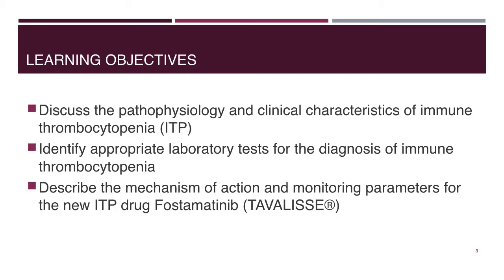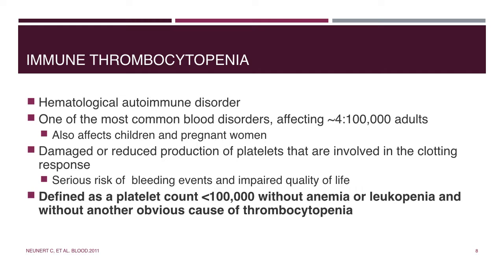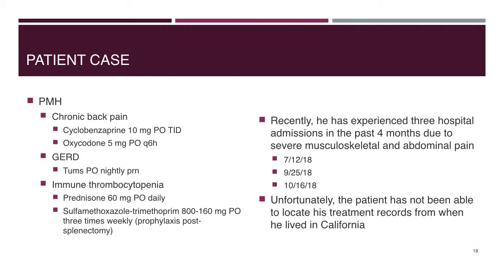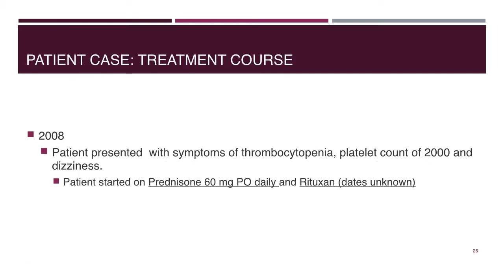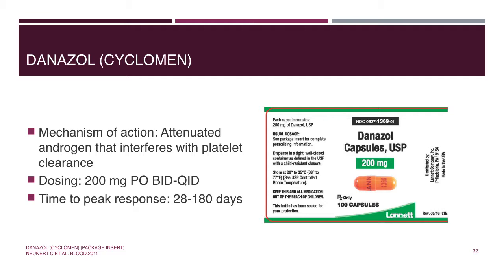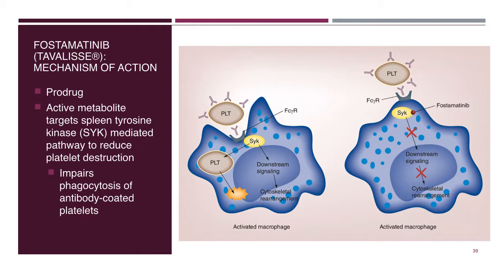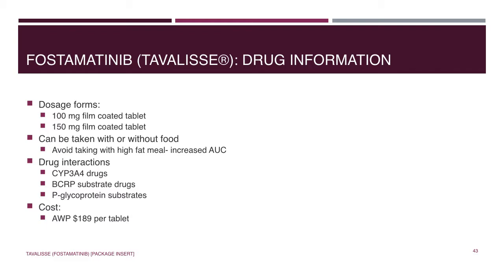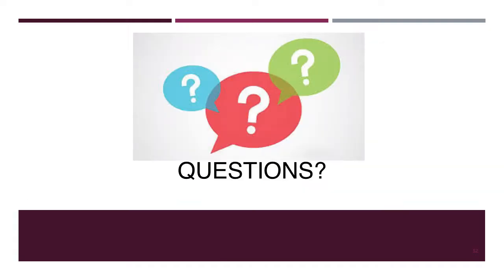Final ITP CE Presentation Recorded1